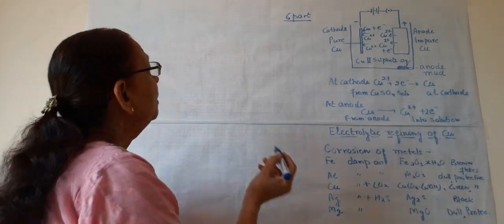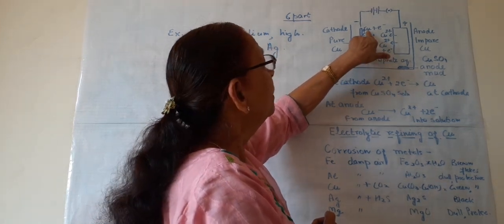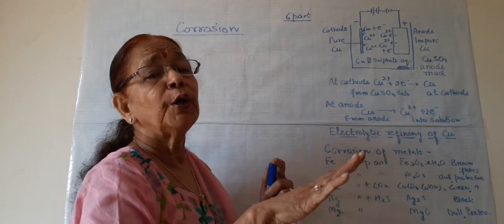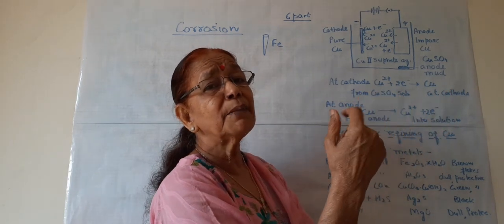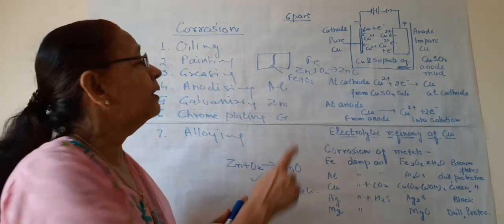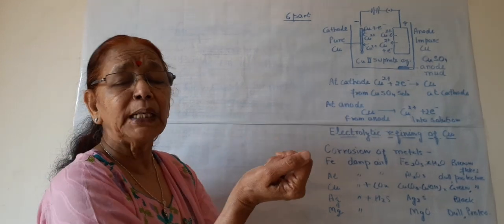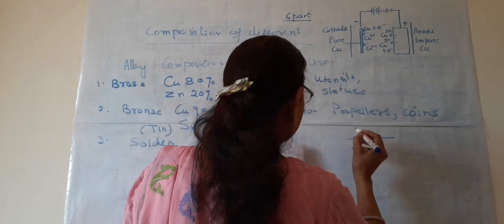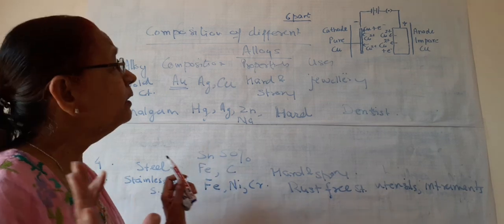X SCIENCE METALS AND NON METALS Electrolytic Refining, Corrosion and Alloying PART 6